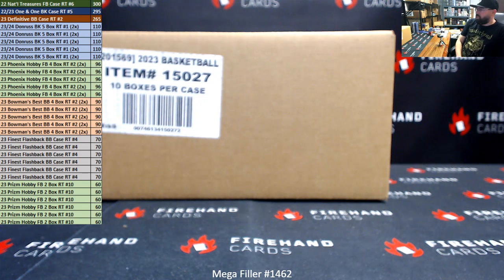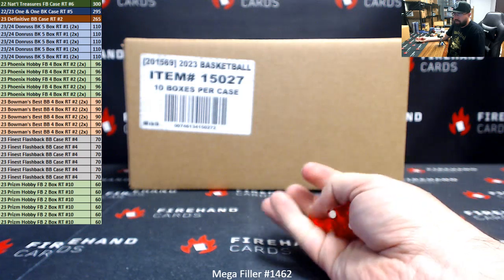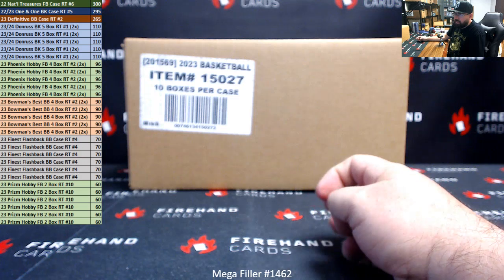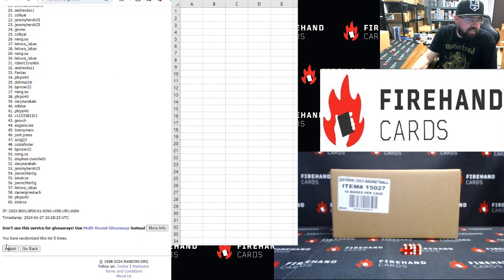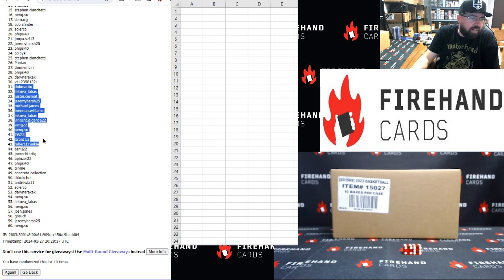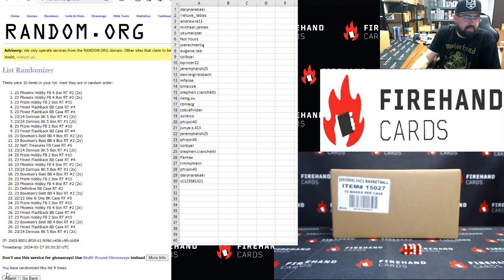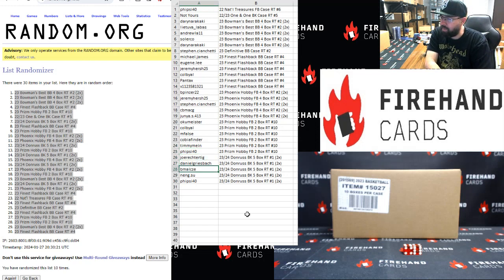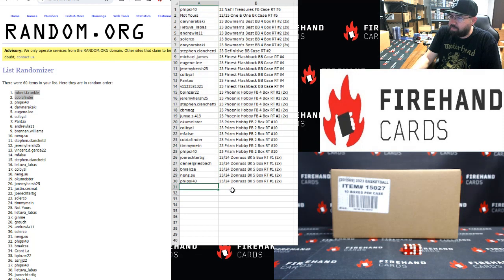1/27/2024 Mega Filler #1462